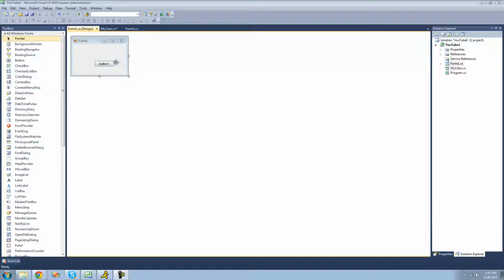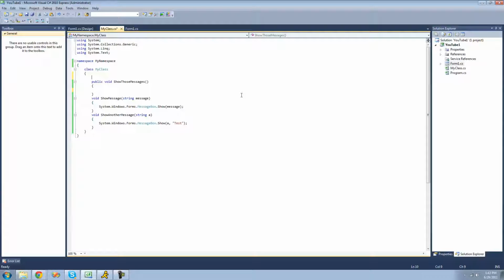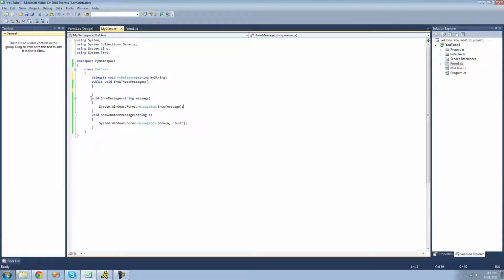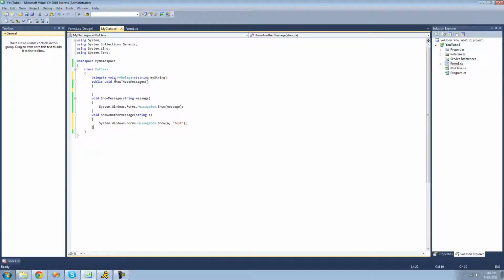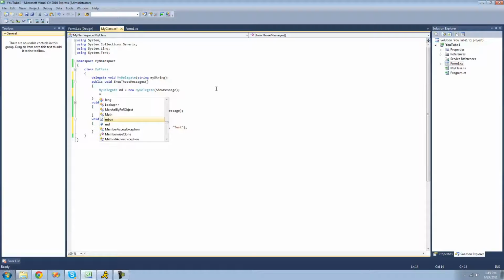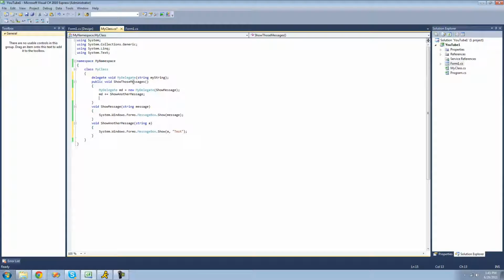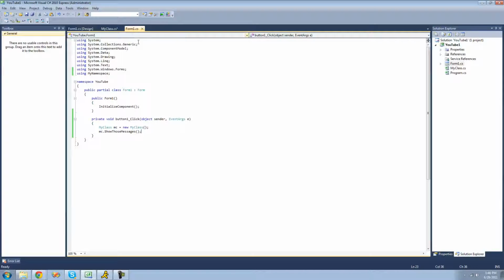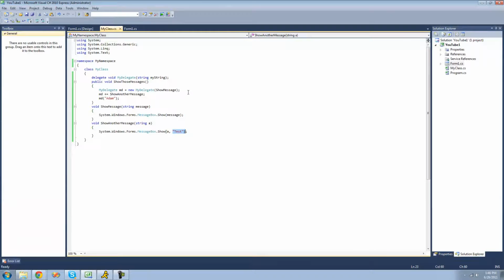Delegates in C# (Sharp)